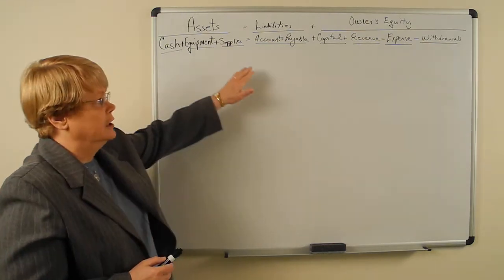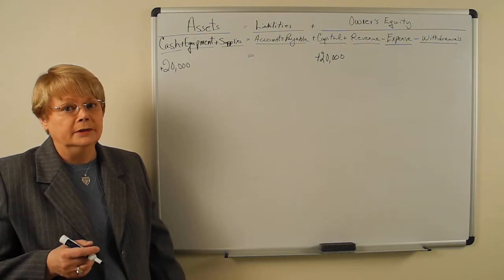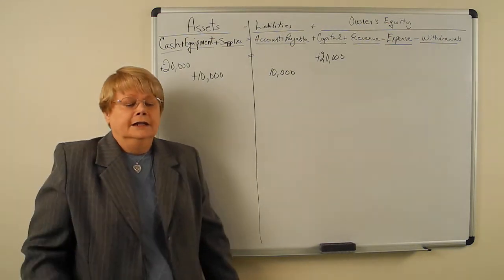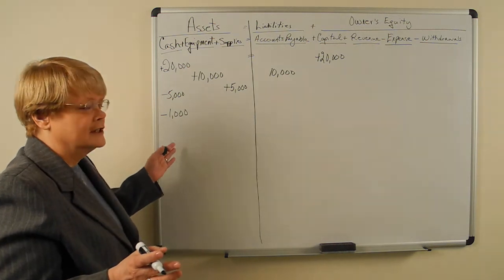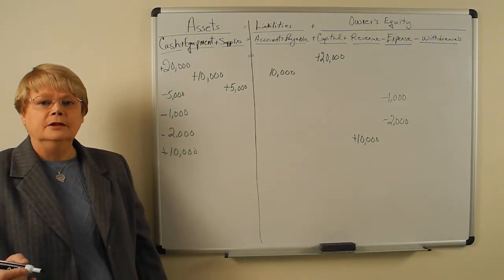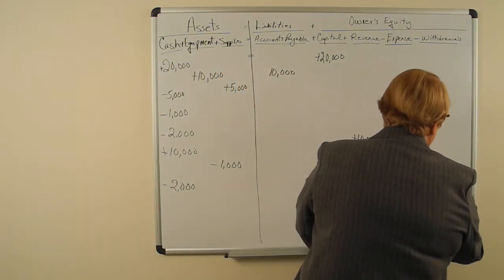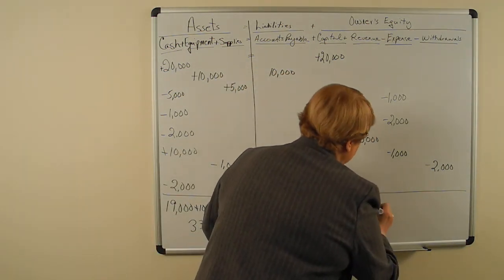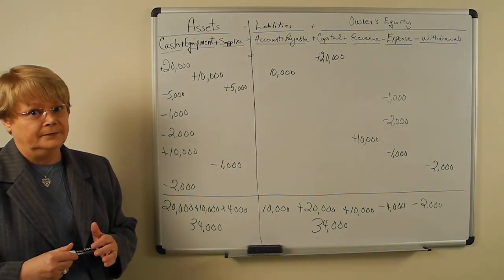Fowler - Accounting Transactions